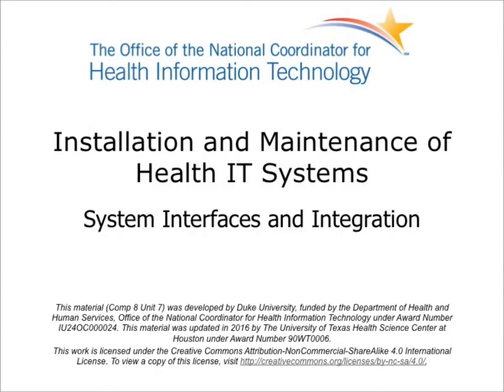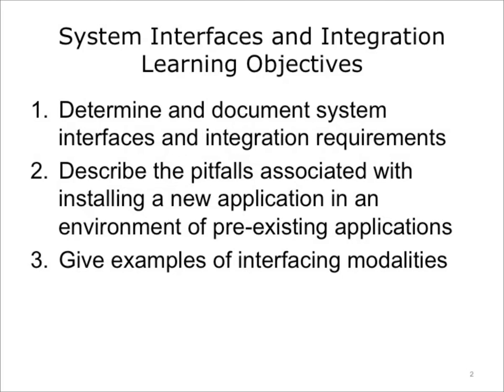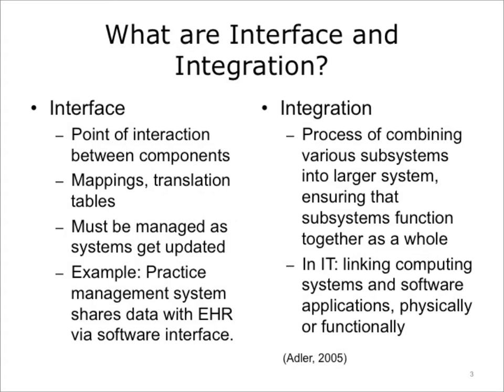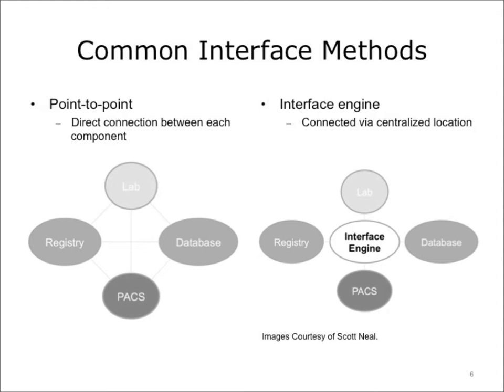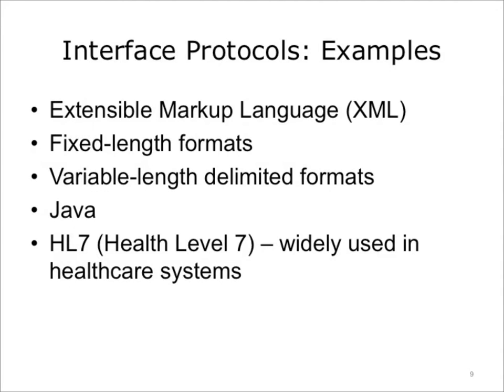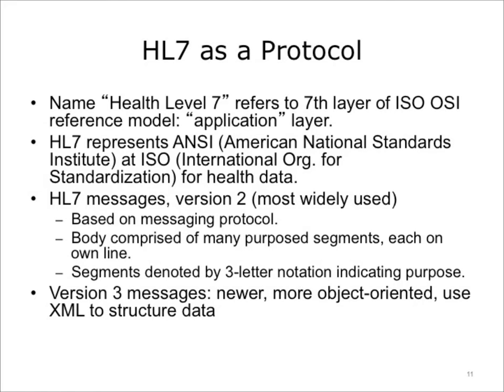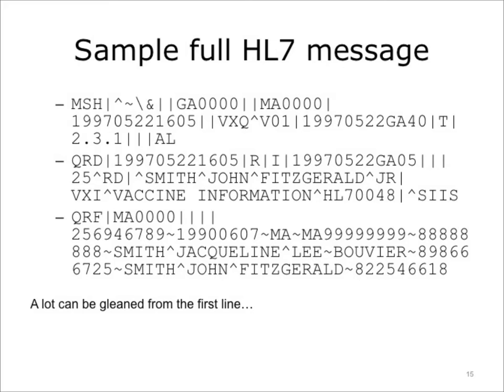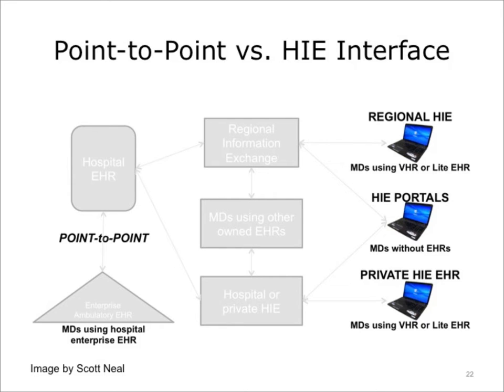comp8 unit7 lecture video